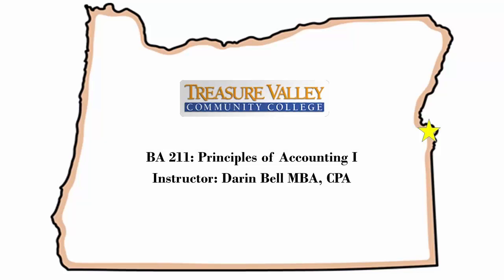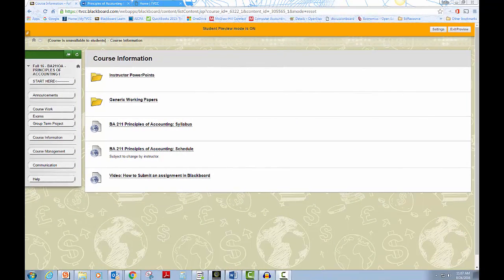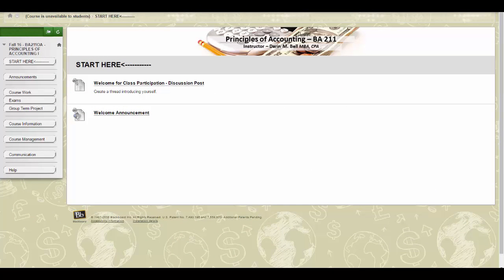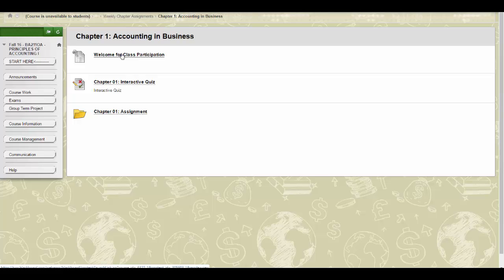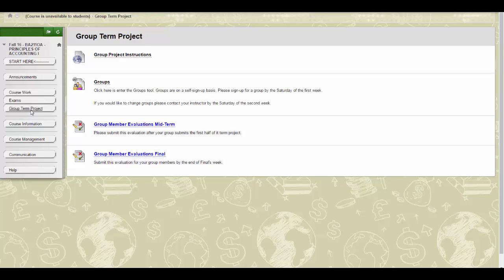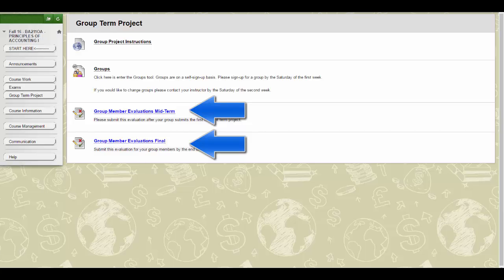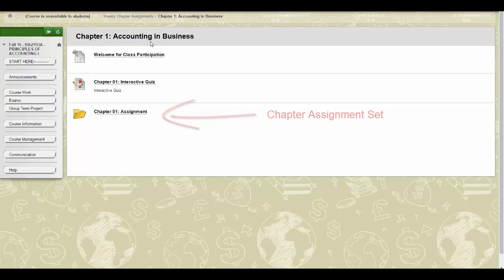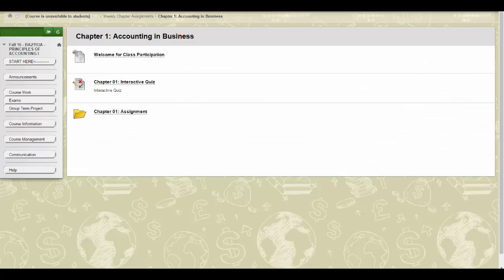BA211 StartHere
BA 211 Start Here Video